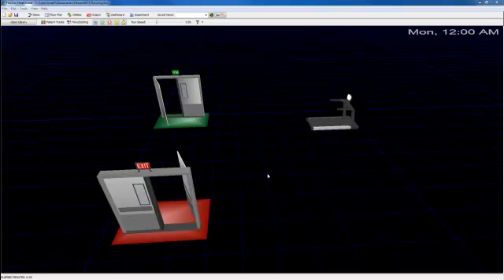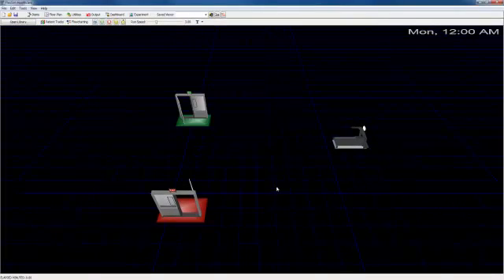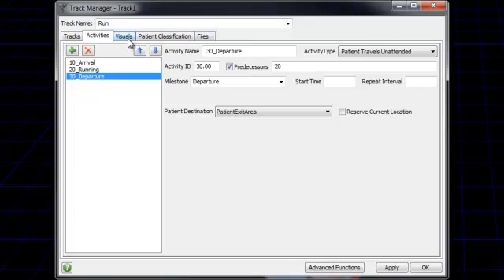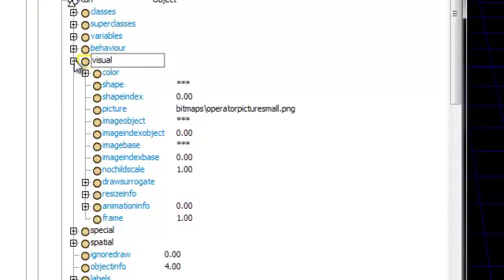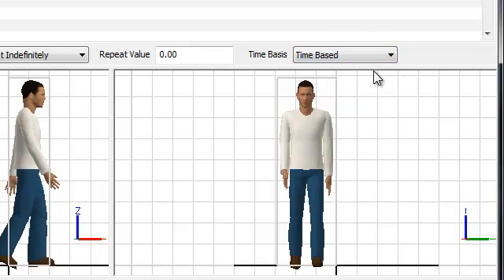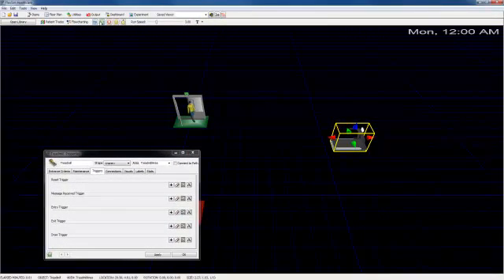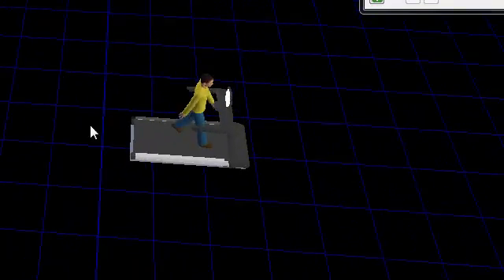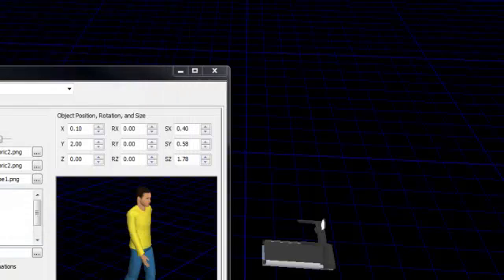FlexSim HC Tutorial - Custom Animation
This tutorial shows you how to add a custom animation to your FlexSim Healthcare model.